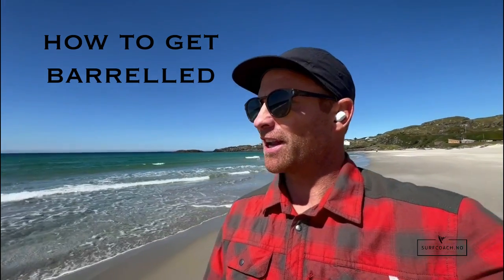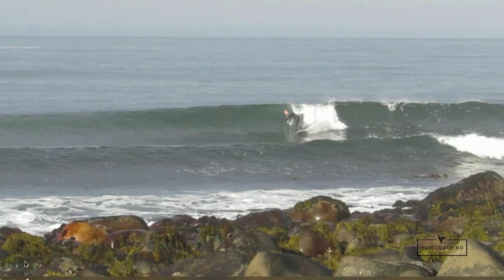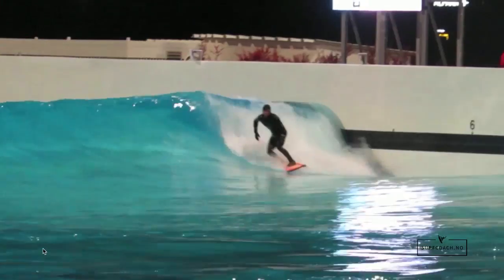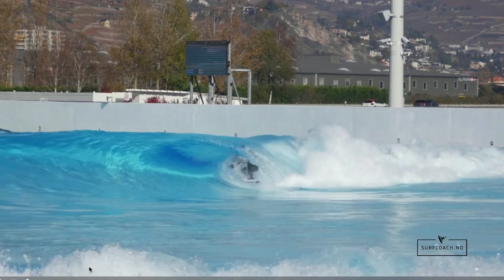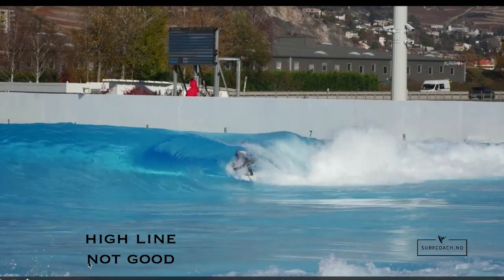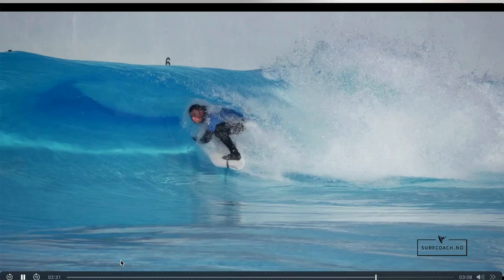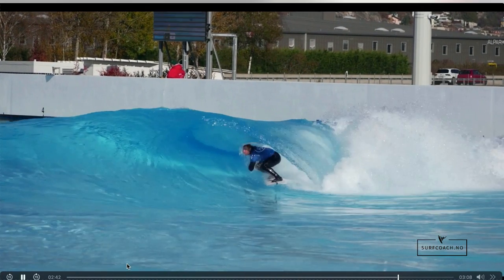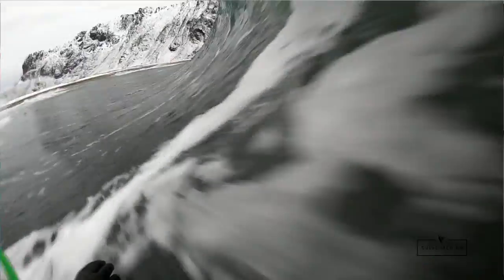How To Surf Your First Barrel | How To Barrel Ride | Surfing Barrels For Intermediate Surfers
Every surfer wants to ride barrels! Barrels are by far the most enjoyable moments in surfing, but it is not easy to do! There is less technique involved compared to things like airs and laybacks, but learning how to read when the wave will barrel and then learning when to either speed up or stall for that moment is difficult to learn. The best thing to do is to go for as many barrels as possible. Apply these 5 steps that I introduced in this tutorial to speed up the process. Get out there and have fun!